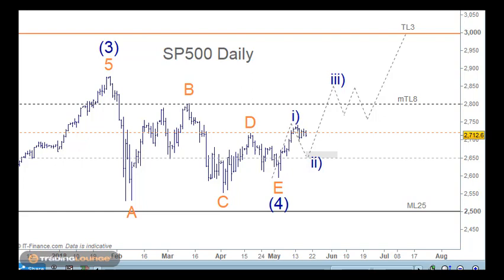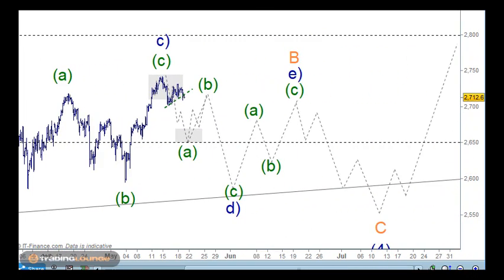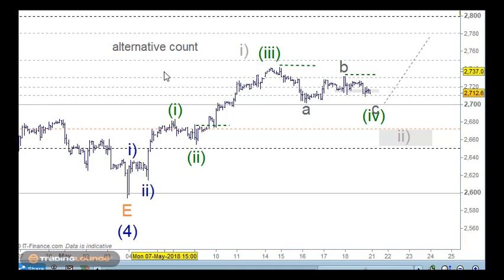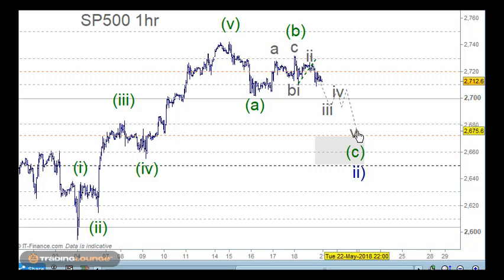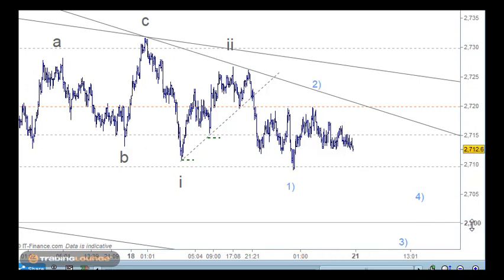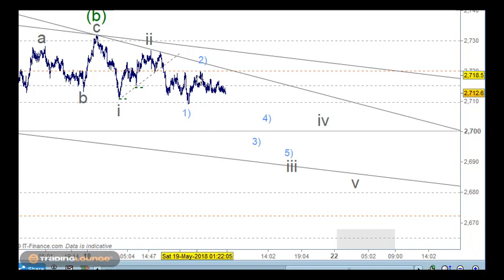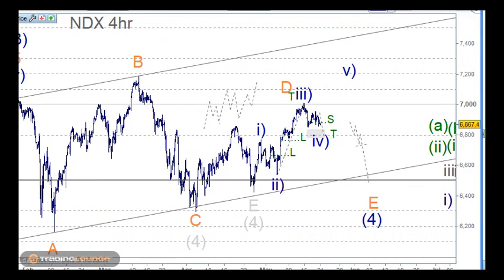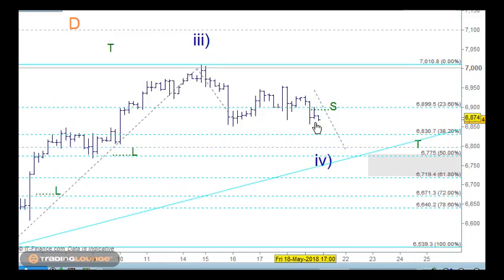S&P500 Elliott Wave 21 May 2018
S&P500 Elliott Wave NASDAQ NDX
Elliott Wave count S&P500 Wave iii of (c) and the Elliott wave trading strategy with CFDs is  holding short and this is the same for the NASDAQ that is holding short to 6800 even though the market can go lower, we can expect support at this Trading Levels (mTL8)